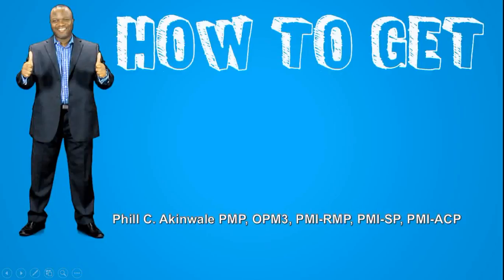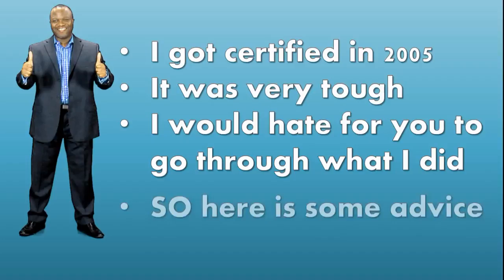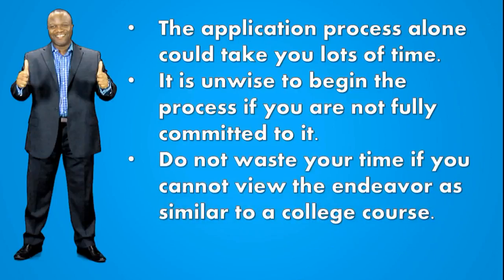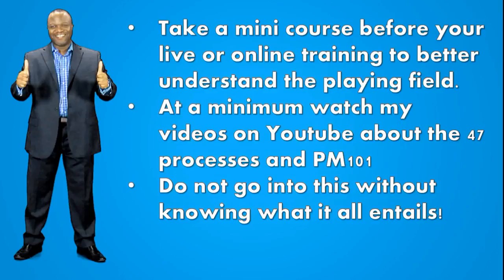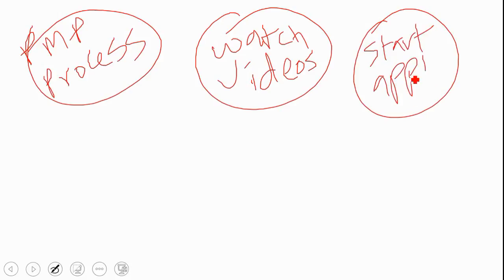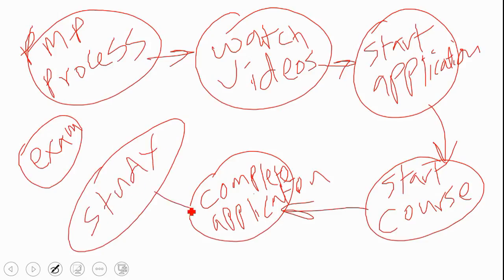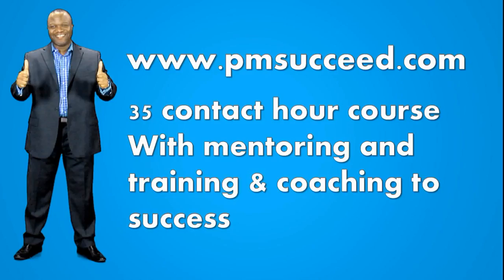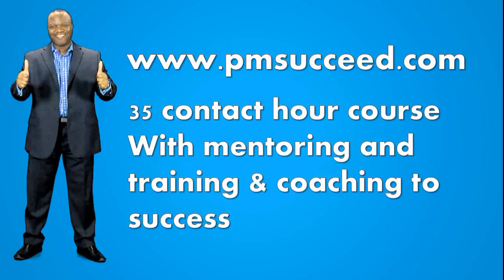Succeed on the PMP Exam!